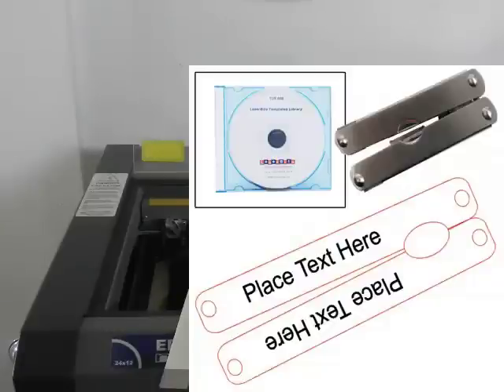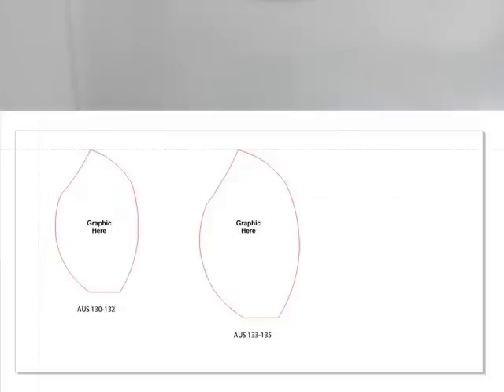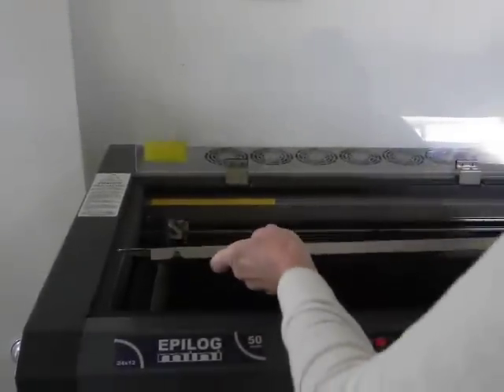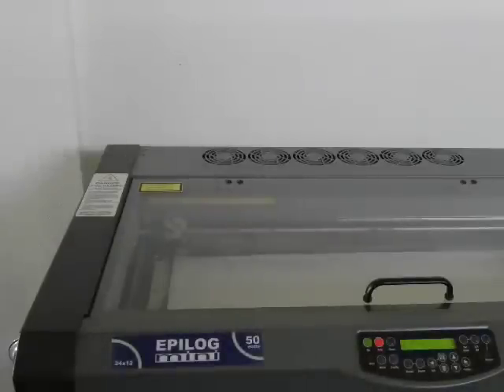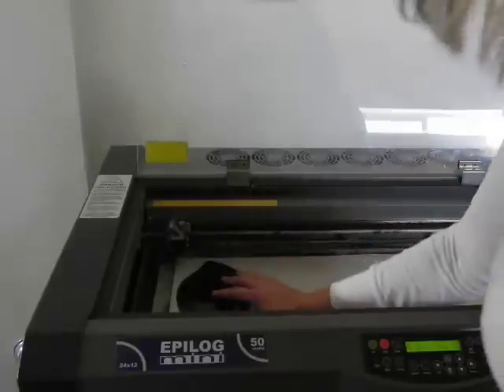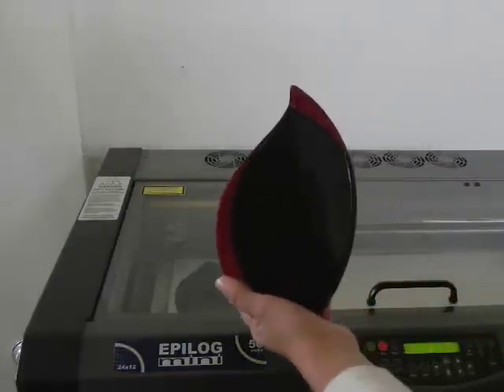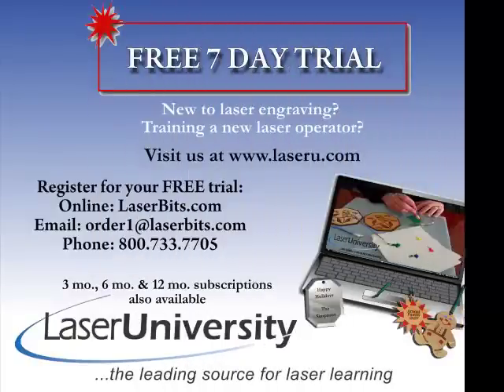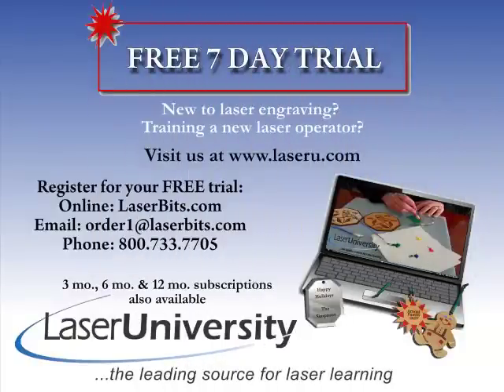Product Template CD - TUS 008 - How Do I Series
- The "How Do I" Series by Kathryn. learn how use The Product Template CD (from LaserBits item# TUS 008) using CorelDRAW.